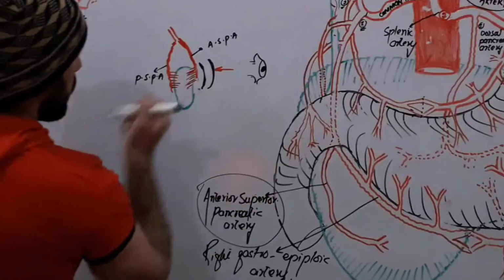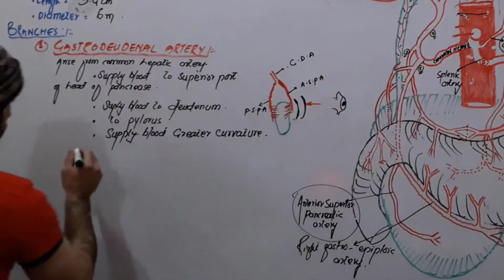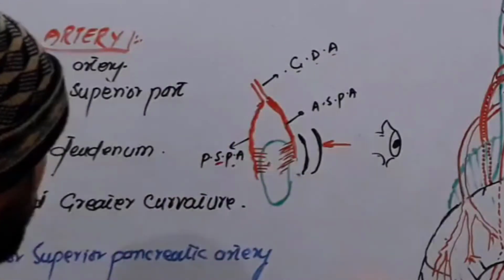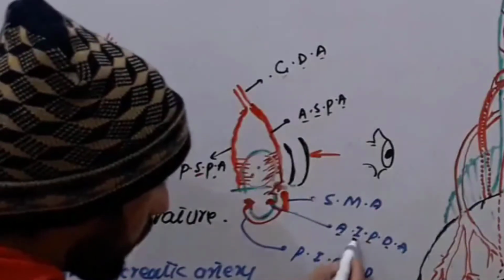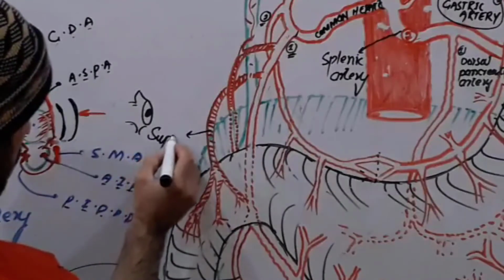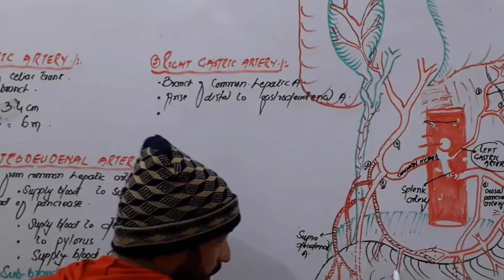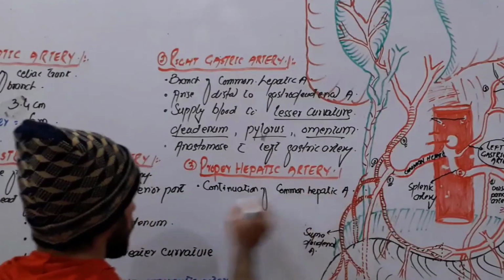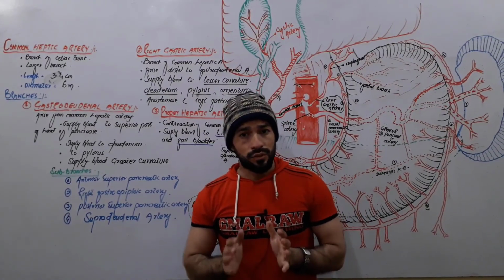56. Common hepatic artery anatomy | Branches of celiac trunk